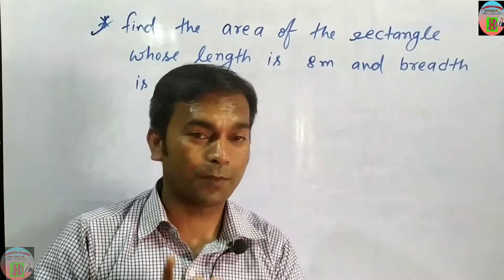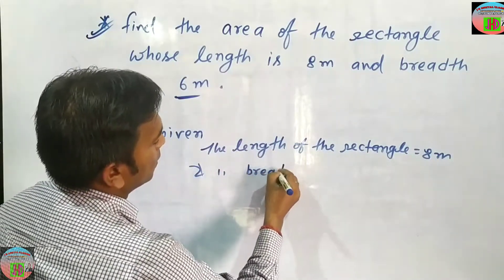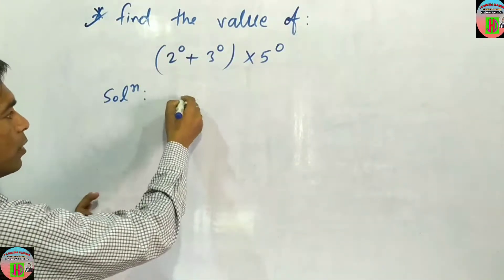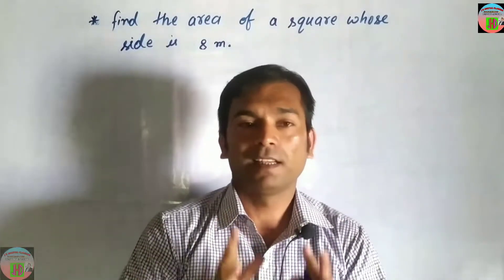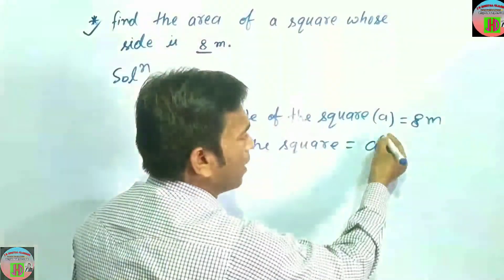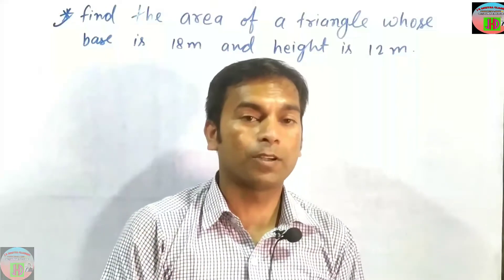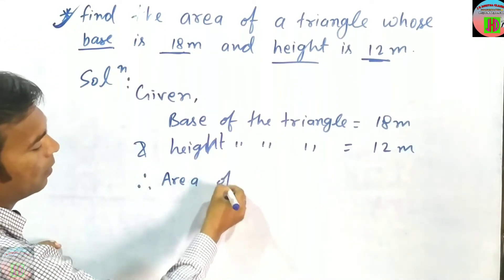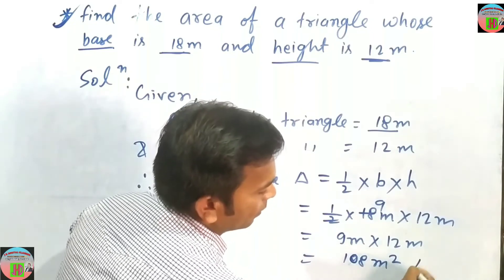How to find the area of rectangles||Squares Triangles ||$ also find the value of the no.with 0 power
THIS VIDEO IS RELATED TO THE MATHEMATICS FOR ENGLISH MEDIUM TO THE ALL BOARD in this video I make you sure to learn and understand well about the Area of triangle,Squre, and rectangle to solve the such kinds of problems in few seconds